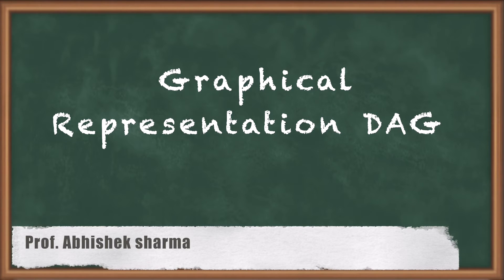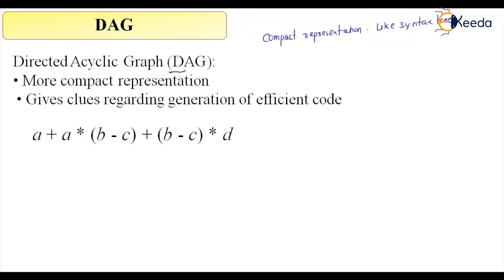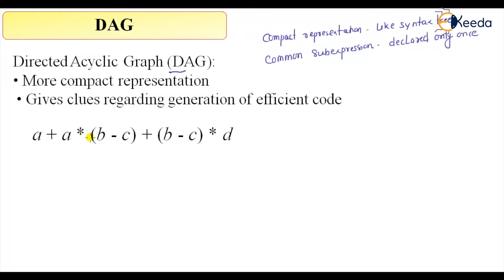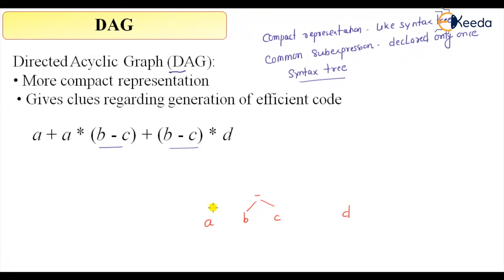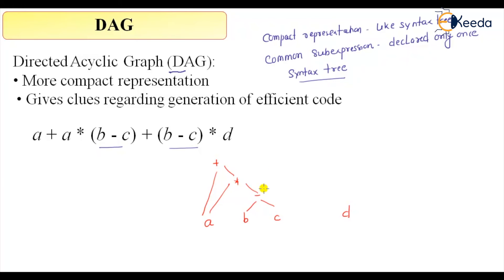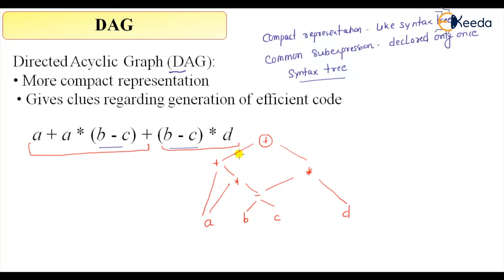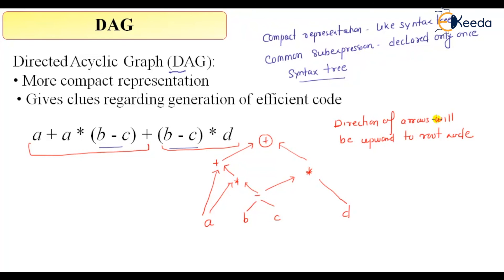Graphical Representation Of DAGs For Compiler Design In GATE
Welcome to our Compiler Design for GATE series! In this video, we dive deep into the world of Directed Acyclic Graphs (DAGs) and their graphical representation in compiler design. Whether you're preparing for the GATE exam or simply interested in the fundamentals of compiler design, this video is packed with valuable insights.

📚 In this tutorial, we'll cover the essential concepts related to DAGs, including their structure, uses, and how they optimize the intermediate code generation process. We'll walk you through a step-by-step example, ensuring that you grasp the core concepts and techniques used in compiler design.

Happy Learning.